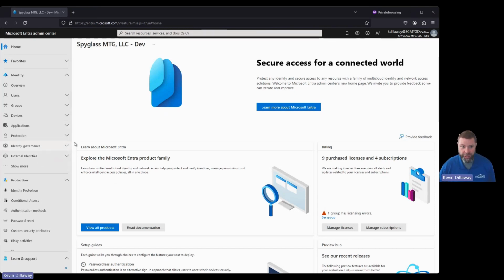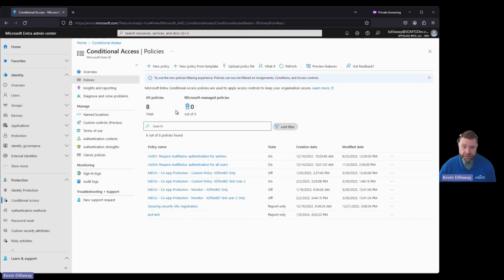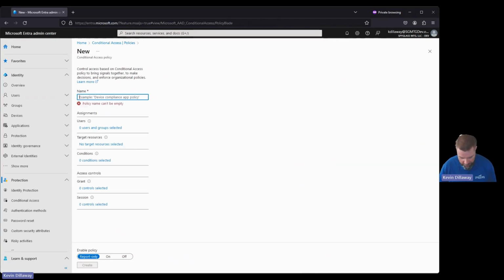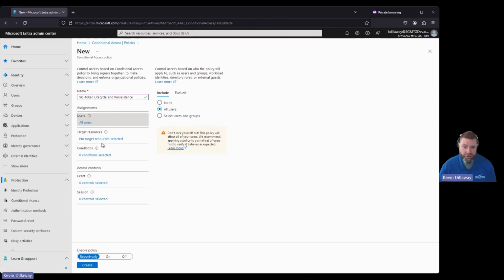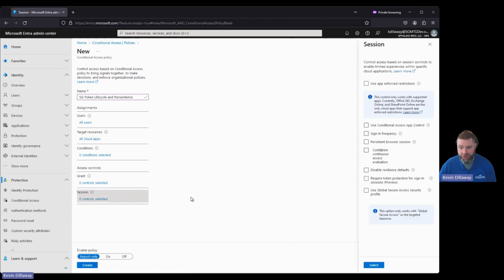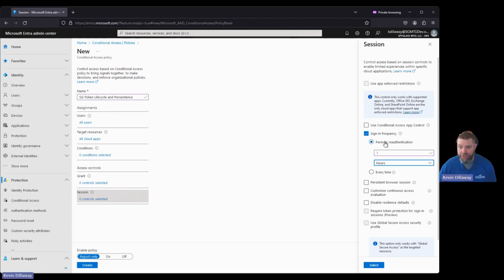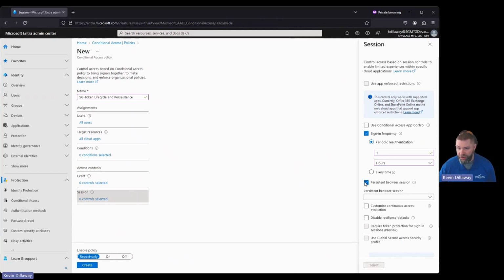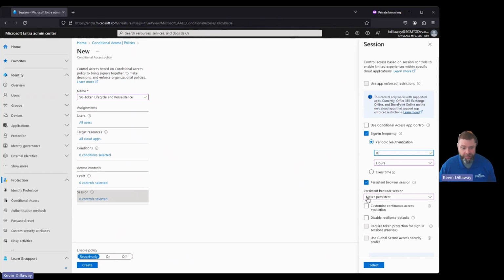CA Policy - Token Lifetime and Persistence